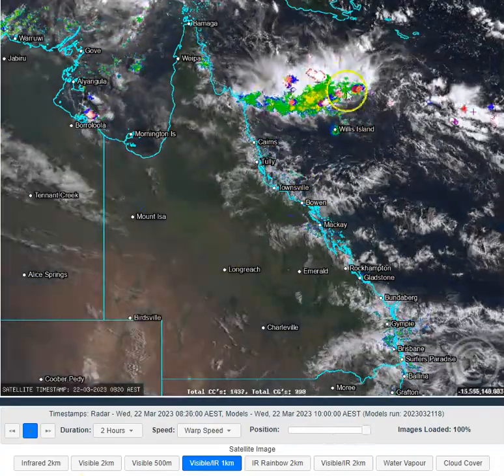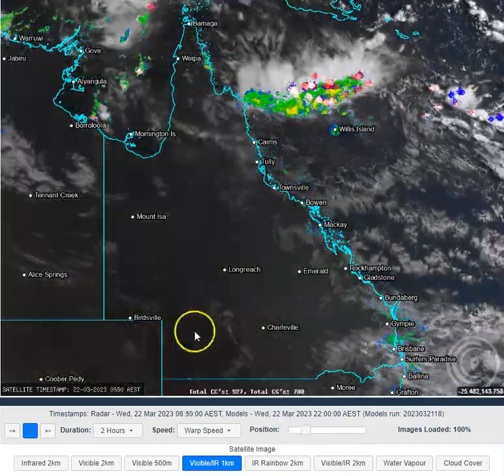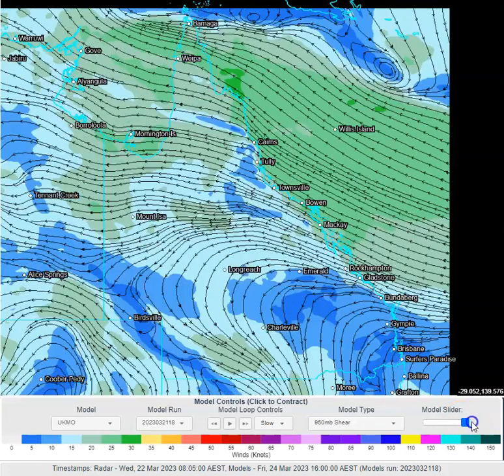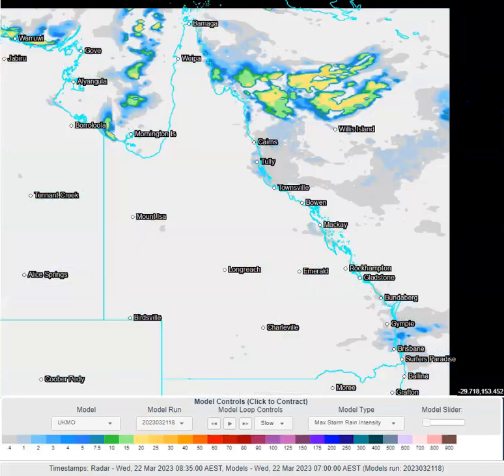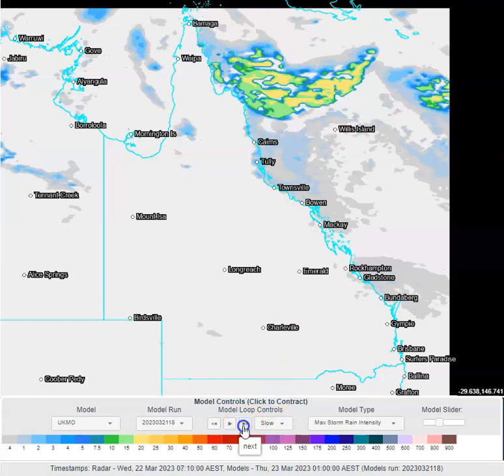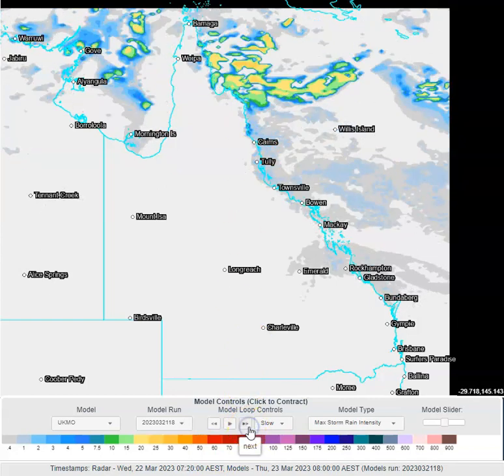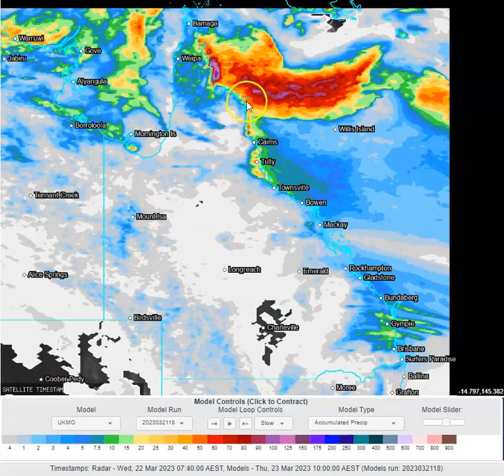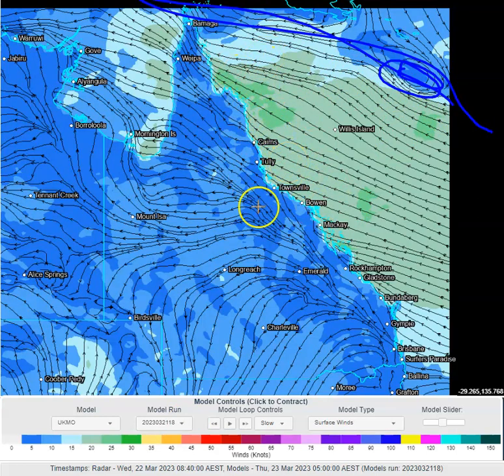OCC QLD Daily Weather Wrap March 22 2023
Issued 8:50AM

We take a brief look at the major weather points across QLD on a daily basis between about 9:00AM and 11:00AM during the Wet Season.

Stay ahead of severe weather in Queensland with our video forecast and analysis service. Get a far more comprehensive analysis of what is likely to occur and why so that you're prepared

Check out Episode 9 of 'Weather Or Not' our podcast with Triple M Townsville. In this episode we discuss Townsville's most liveable suburbs (according to weather). Free to download and listen on the Listnr App or the link here